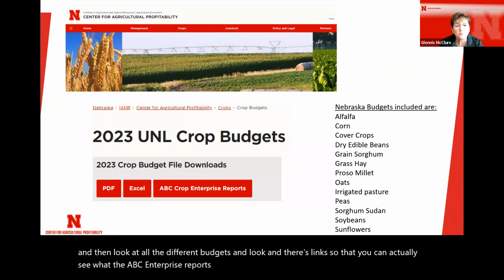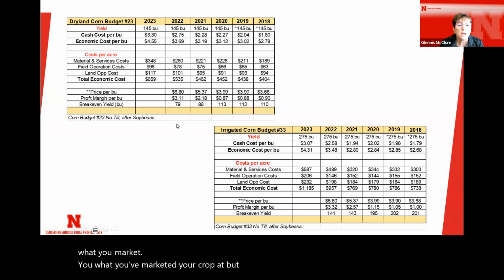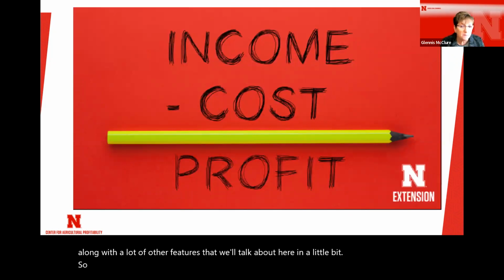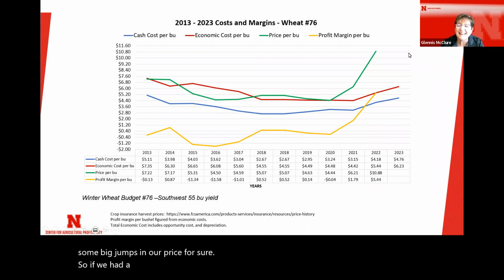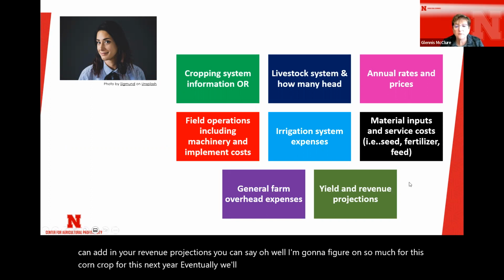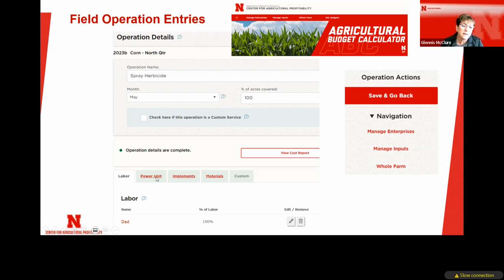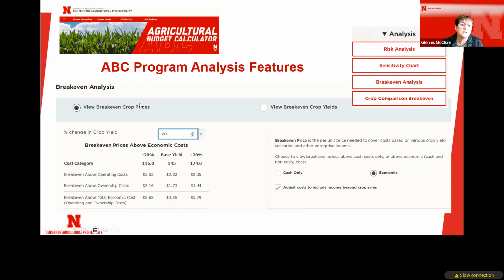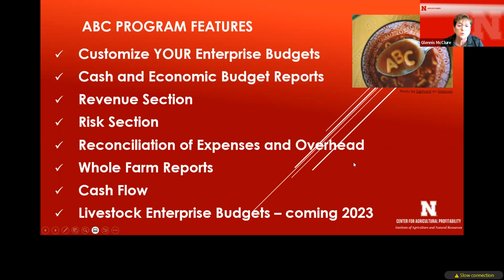Nebraska Crop Budgets: Estimating Costs, Margins, Yield & Price Breakeven (Dec. 1, 2022 Webinar)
With: Glennis McClure, Farm and Ranch Management Analyst, UNL

Newly published 2023 Nebraska Crop Budgets will be presented, along with a discussion of their potential uses and how producers and farm managers can create enterprise budgets using the UNL budgets as a guide. We’ll view estimated cash and economic costs, potential margins, along with yield and price breakeven figures and additional enterprise budget uses.

With the 2023 enterprise budgets available to download in the Agricultural Budget Calculator (ABC) program, any of the budgets can be modified to fit individual farm or field situations. We’ll highlight the analysis features built into the program, including a risk module where price and yield risk exposure scenarios can be calculated at various levels of crop insurance coverage.